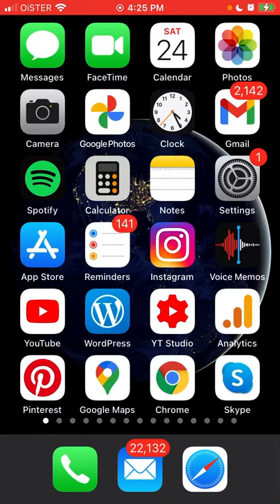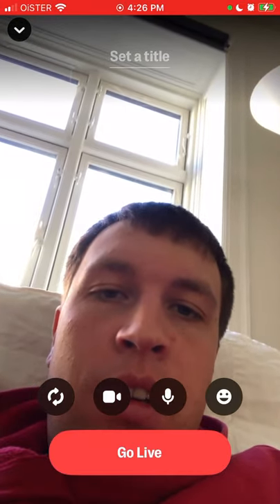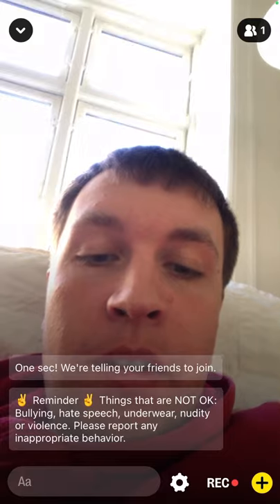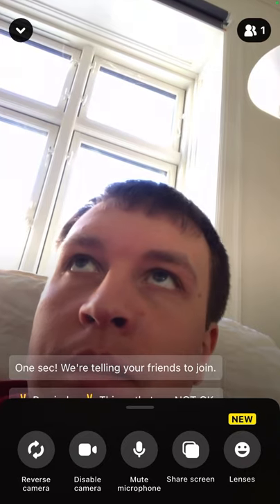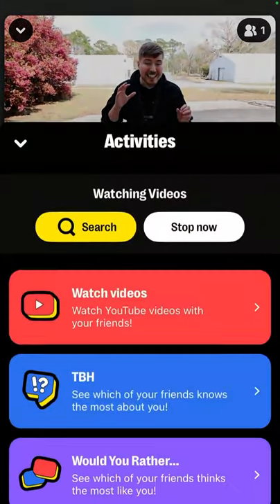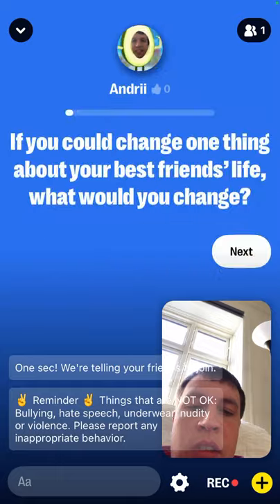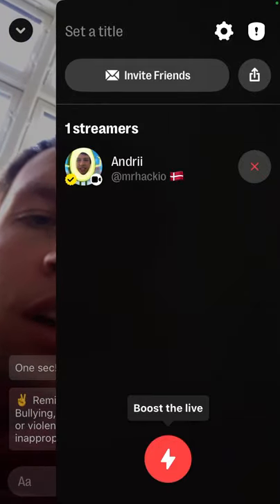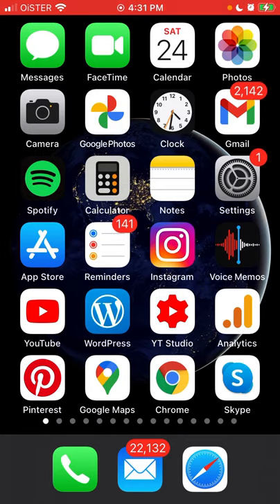YUBO STREAMS - how to use? Full overview